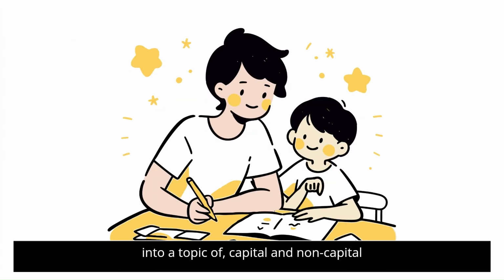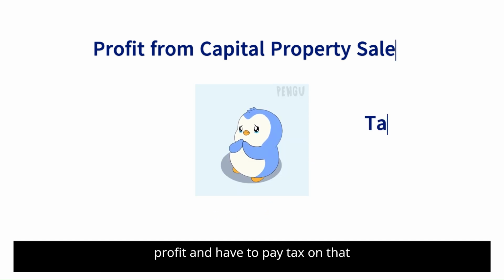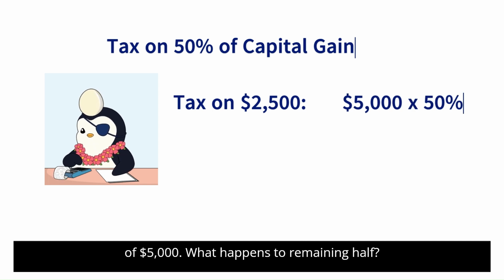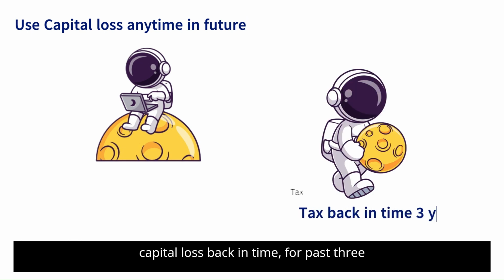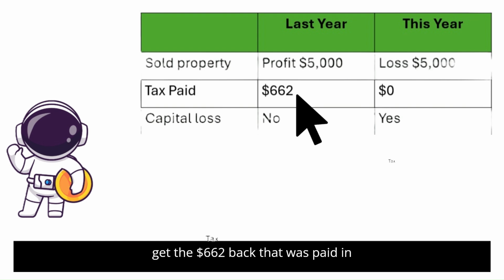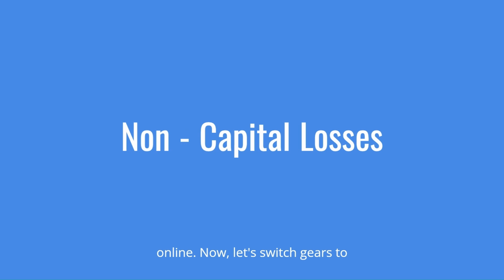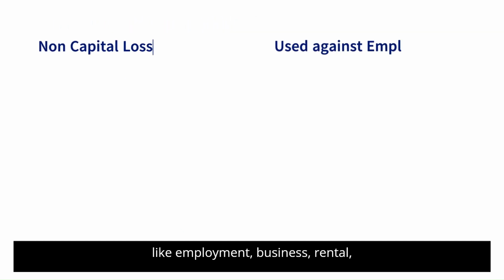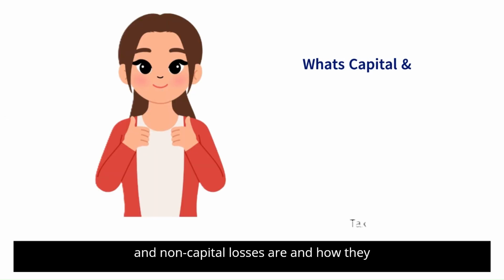Capital v/s Non-Capital Losses in Canada Explained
Confused about capital losses vs non-capital losses in Canada? This video breaks down the differences clearly and simply using CRA rules, examples, and quick memory tips.

You’ll learn:

What counts as a capital loss

What a non-capital loss is

How each type of loss is deducted for tax purposes

Carryback and carryforward rules in Canada

Common exam and student mistakes to avoid

Perfect for accounting students, business students, and anyone learning Canadian personal tax basics.

📌 Topics Covered:

Allowable capital losses (50% rule)

Non-capital losses and business losses

Offsetting income vs capital gains

CRA carryover rules